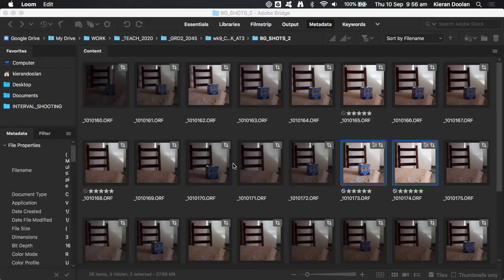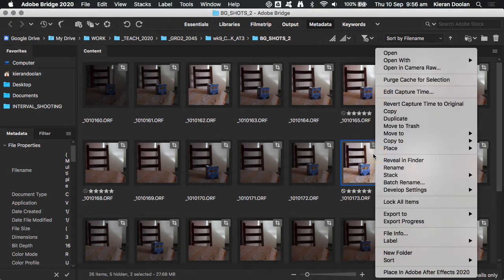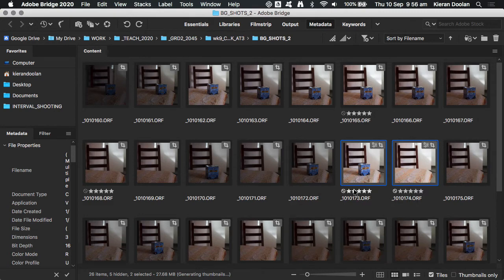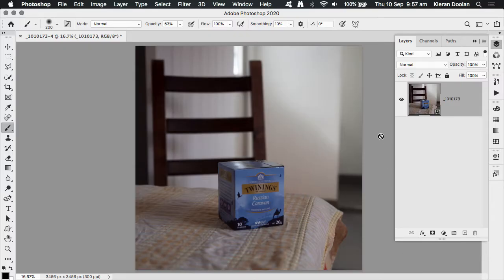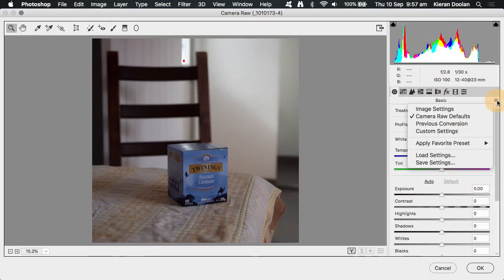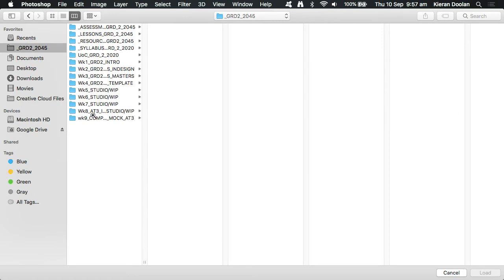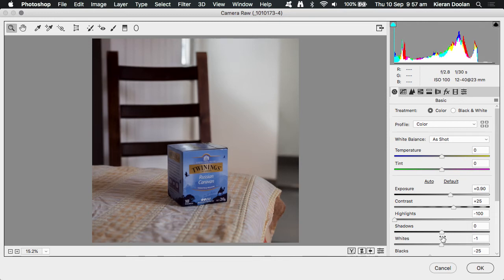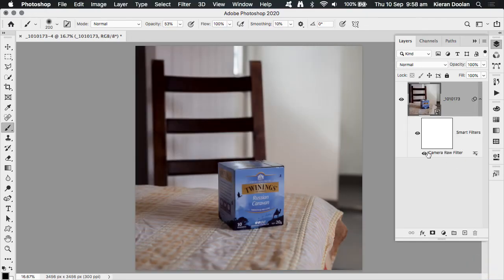02 Prep BG Images in Photoshop